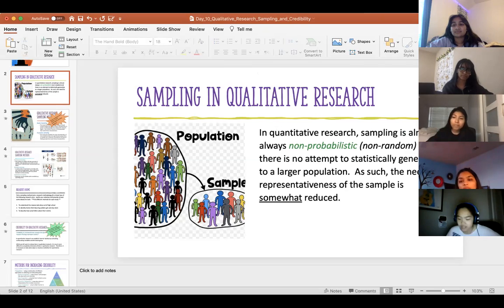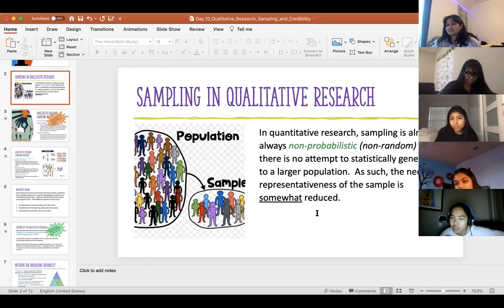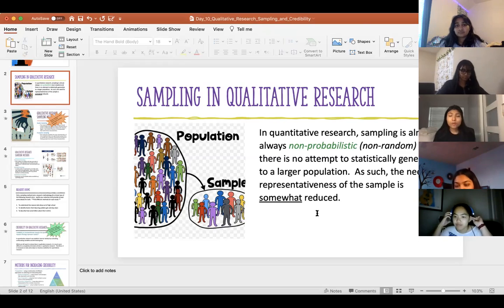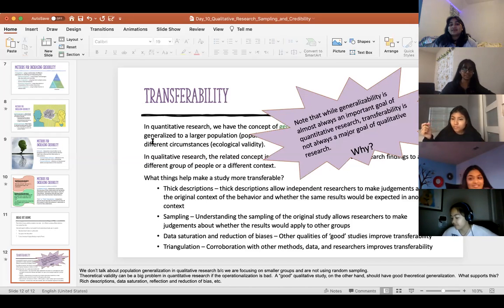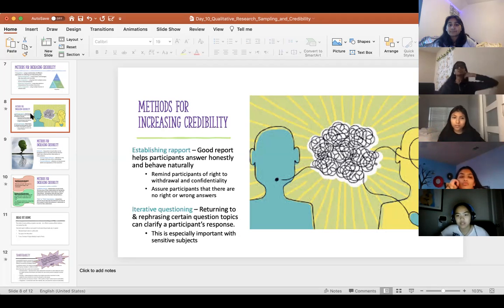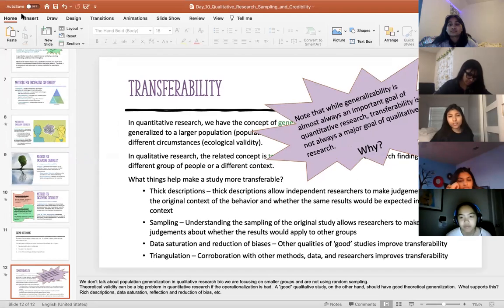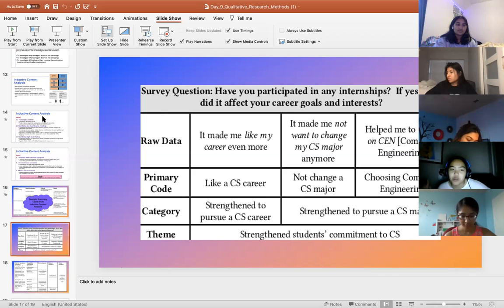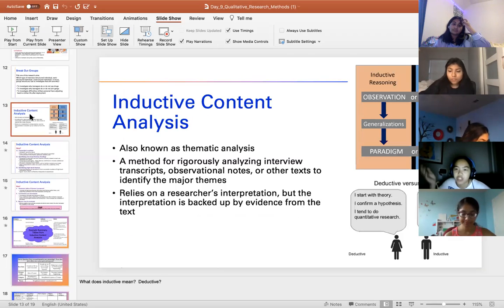IB Psychology Review Session (1/2)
In this session, we talked about different types of credibility, methods, and bias for qualitative research.